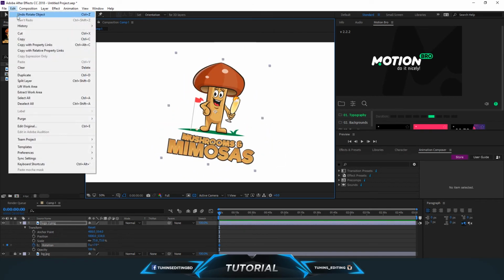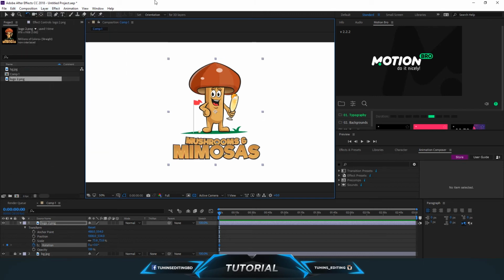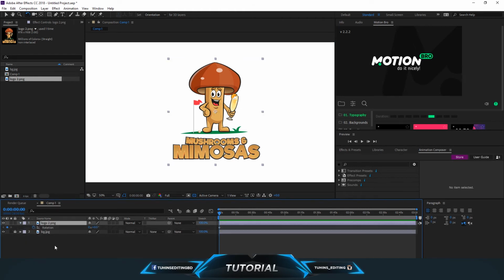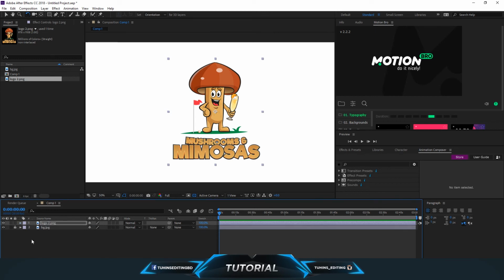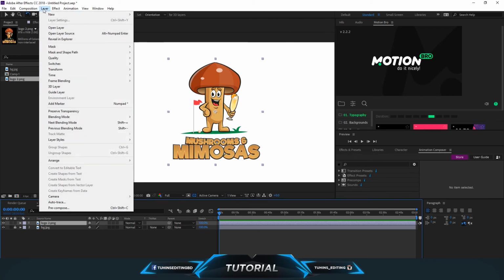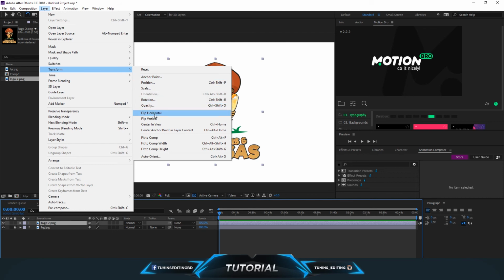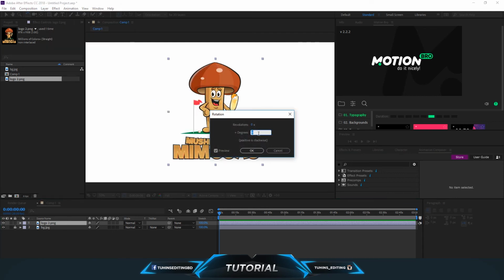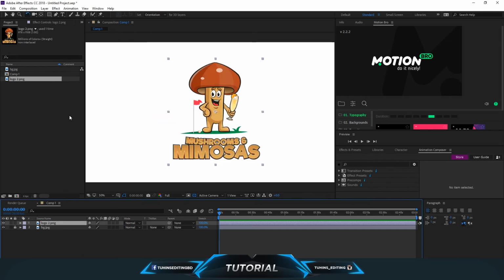How to rotate in Adobe After Effects CC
Happy Designing! ^^